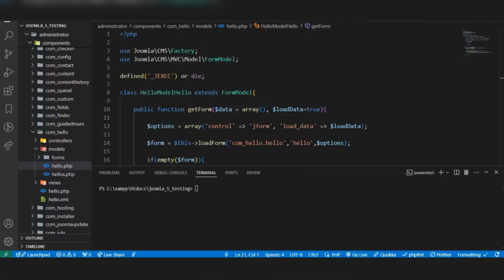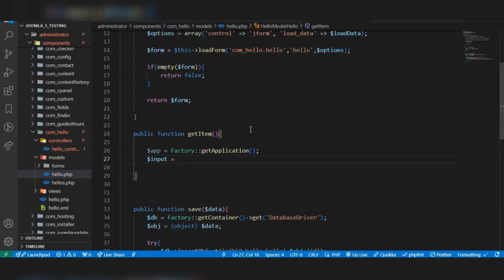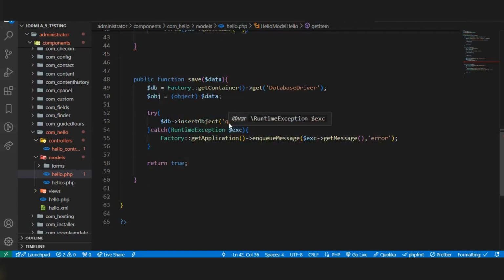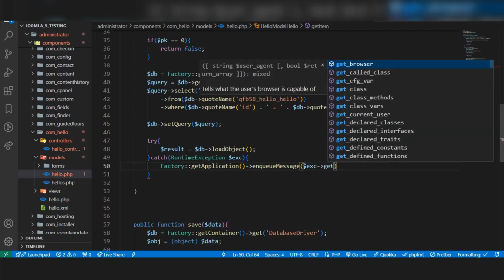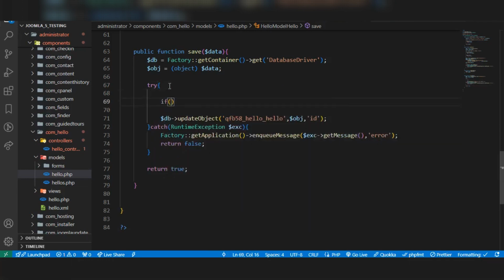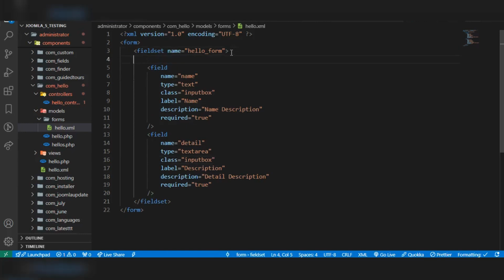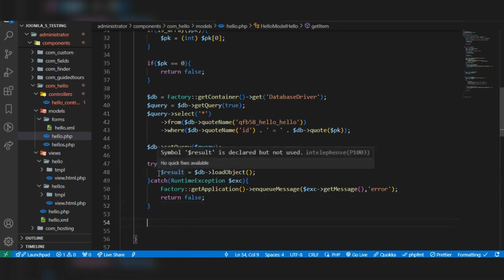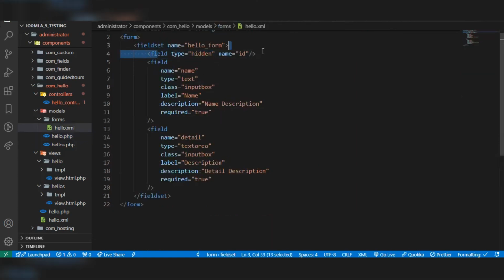Chapter 15 - Editing Data From Database in Custom Component Development [Joomla 5]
Learn how to edit data from a database in your custom Joomla 5 component. This chapter covers essential techniques and best practices for integrating database queries and editing functionalities into your component's views. You will explore various methods for updating database records, ensuring data integrity and optimal performance. By mastering these techniques, you will gain a foundational understanding of data editing in Joomla development, empowering you to create more interactive and user-friendly components.

Index
00:00:48 write the code in controller file.
00:02:05 write code to retrieve the data.
00:12:39 Edit some codes in php file.
00:14:11 Run our project again.
00:15:27 Fixing form do not retrieve data.
00:16:43 Edit view error.
00:17:22 final result of our site.